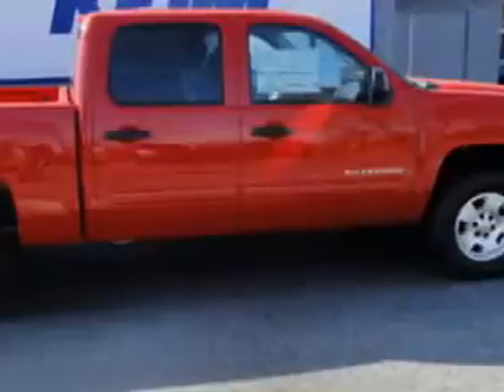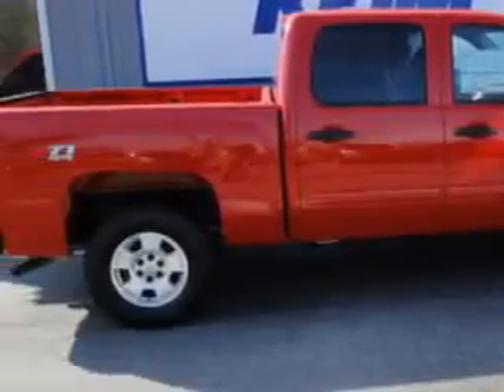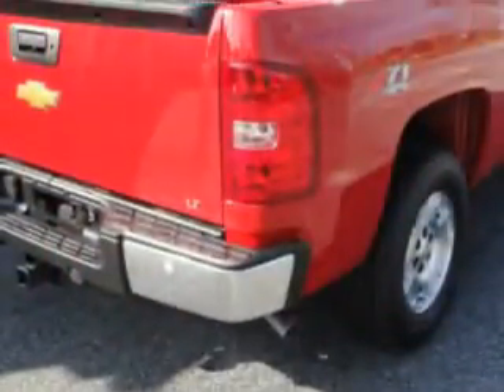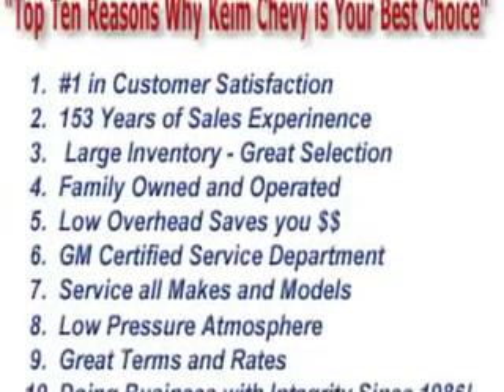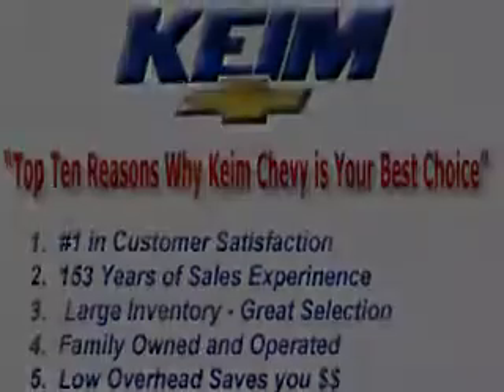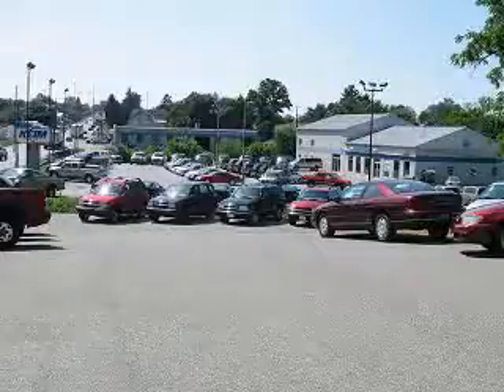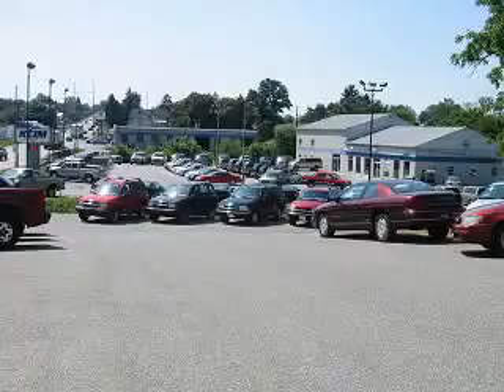Chevrolet Silverado, Keim Chevrolet Inc- Paradise, PA 17562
Chevrolet Silverado, Keim Chevrolet Inc Keim Chevrolet Inc knows you want more than just a car. you have a purpose for your vehicle. imagine driving this Victory Red 2012 Chevrolet Silverado 1500, equipped with an 8 Cyl. engine and an automatic transmission with only 5 miles. enjoy an impressive 21 miles to the gallon on this utility truck with features like 4 wheel drive, automatic transmission, on steering wheel audio and cruise controls, heated outside mirrors, remote ignition system, Tire Pressure Monitoring System, chrome bumpers, and much more. Get where you need to go, enjoy the drive, and have peace of mind in this 2012 Chevrolet Silverado 1500. see us at Keim Chevrolet Inc today!

miles-      5

vin- 1GCPKSE7XCF184200

3265 Lincoln Highway East